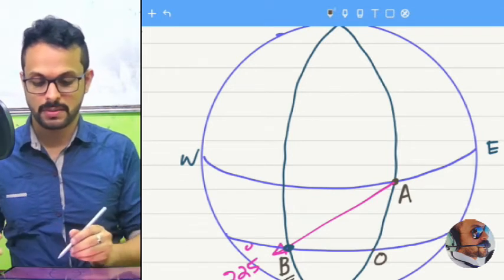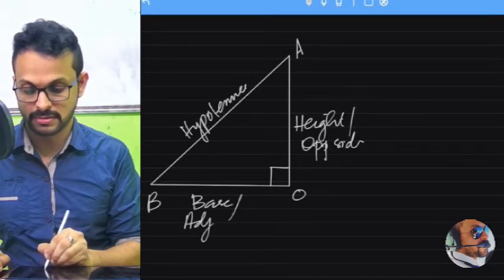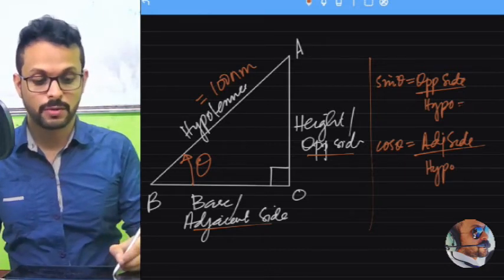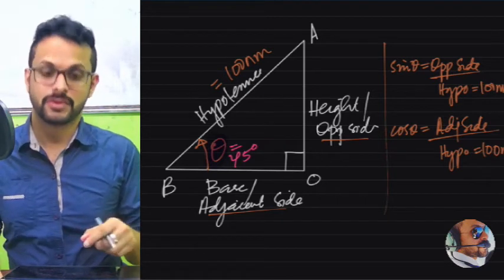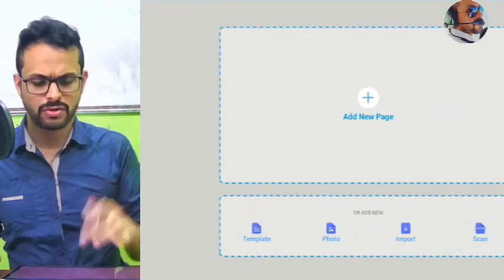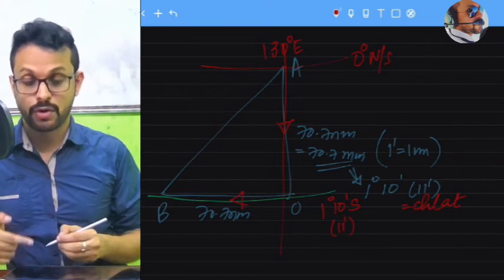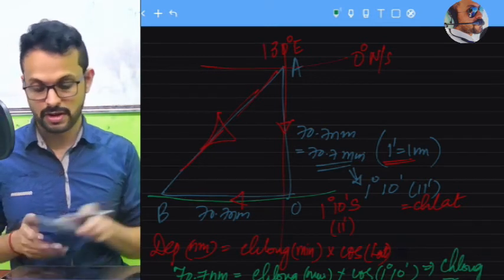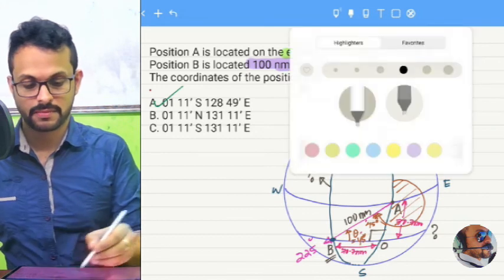GENERAL NAVIGATION/ DEPARTURE "PART B" / DEVIATIONS FROM A SPECIFIC PARALLEL OF LATITUDE/ CPL/ ATPL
GENERAL NAVIGATION/ DEPARTURE PART B / DEVIATIONS FROM A SPECIFIC PARALLEL OF LATITUDE/ TRIGONOMETRY/ DGCA FAA CPL ATPL

DEPARTURE IS THE DISTANCE ALONG A PARTICULAR PARALLEL OF LATITUDE. DEVIATIONS FROM A SPECIFIC PARALLEL OF LATITUDE MAY REQUIRE APPLICATION OF TRIGONOMETRY BEFORE DEPARTURE EQUATION TO SOLVE FOR COORDINATES.

THIS VIDEO SERIES ILLUSTRATES ONE SUCH QUESTION IN 3 PARTS. IT HAS BEEN POLLED TO BE A MUCH REQUESTED SESSION.